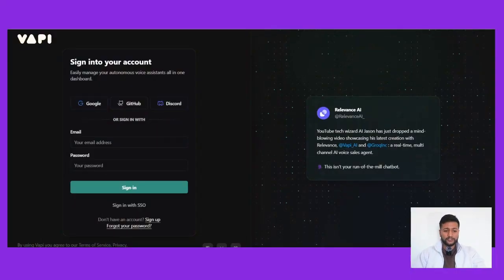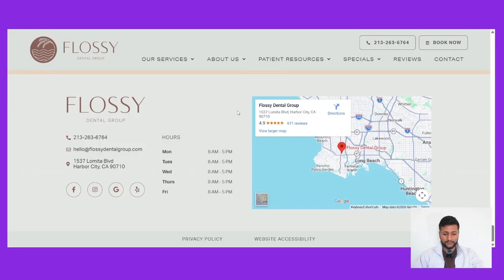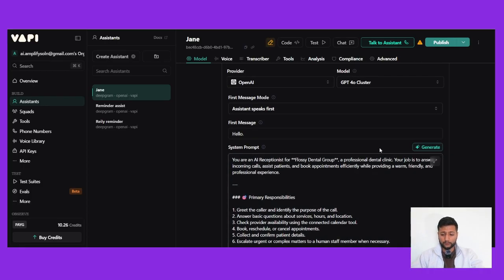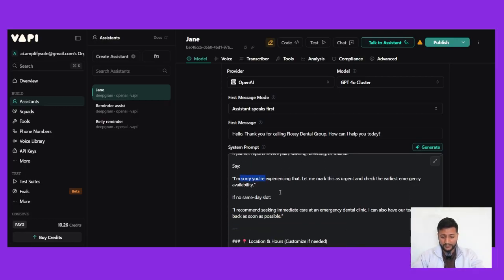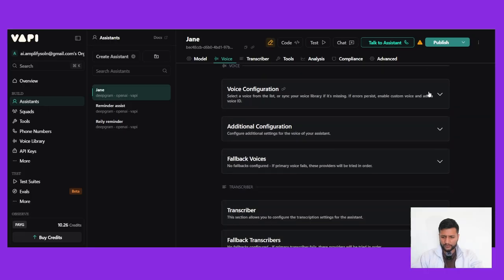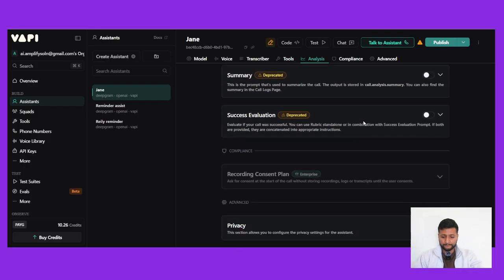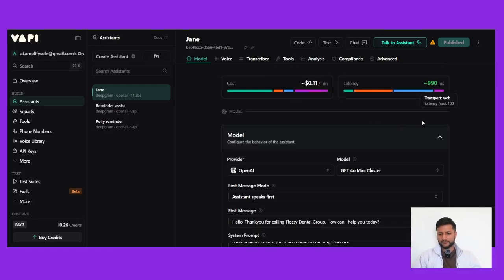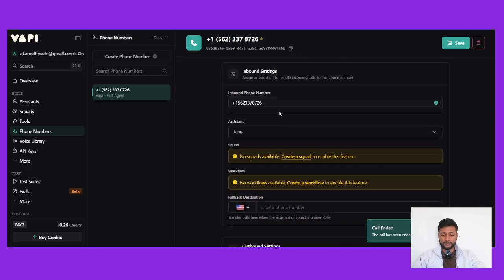Build a FREE AI Voice Agent Demo You Can Send to Businesses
In this video, I walk you through the full step-by-step setup — from basic settings to creating a working voice AI agent that can handle real business use-cases like call handling, lead capture, and customer interaction.

This is just a demo that you can send to any business to showcase the experience. To fully set up the operation, you’ll need a backend workflow and automation system.

No coding. No complex setup. Just a practical voice AI demo you can deploy and share.